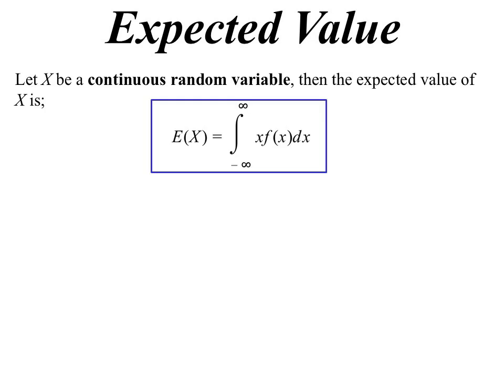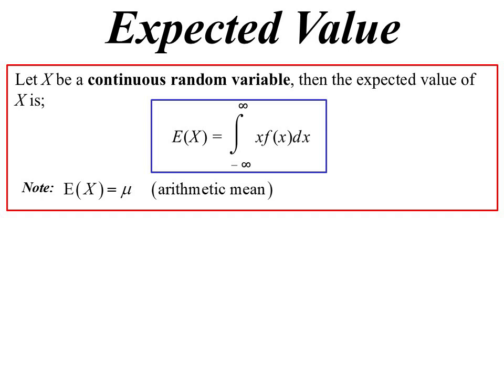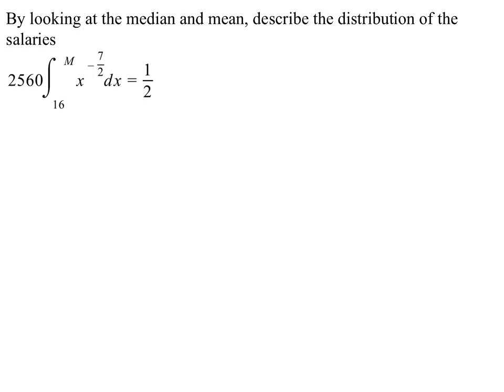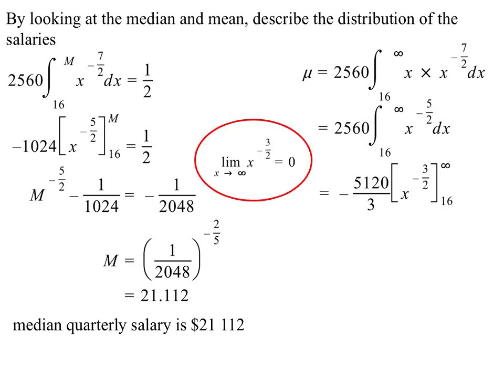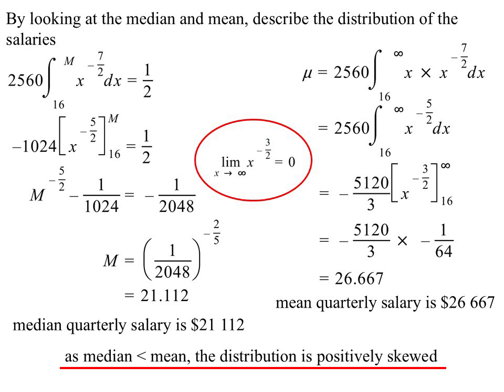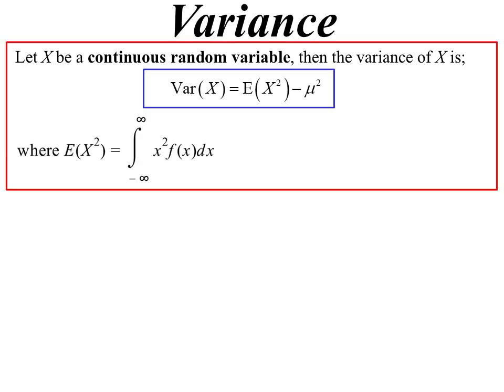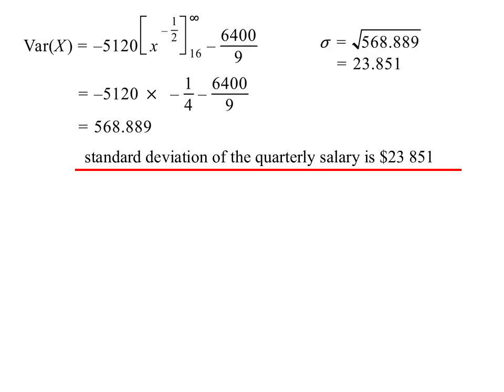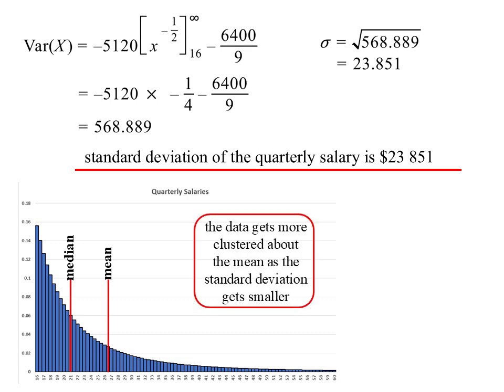12X1 T14 03 expected value & variance 2025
Finding the expected value and variance of a continuous probability distribution